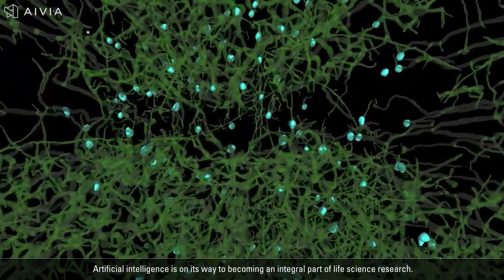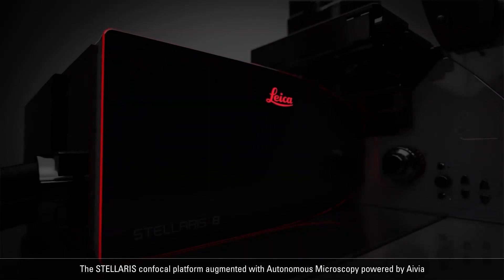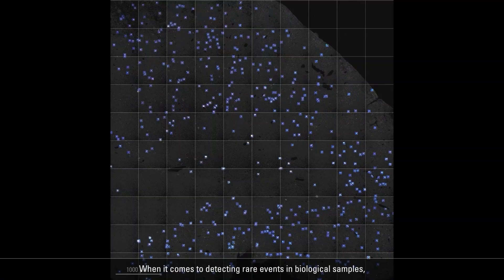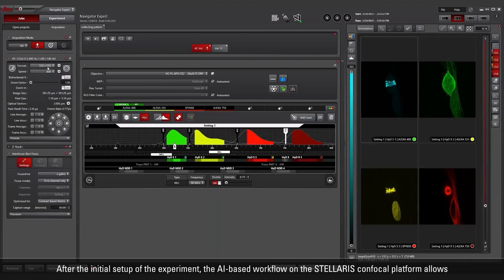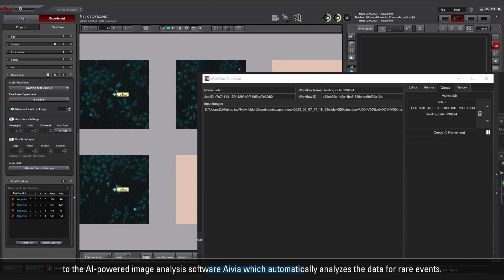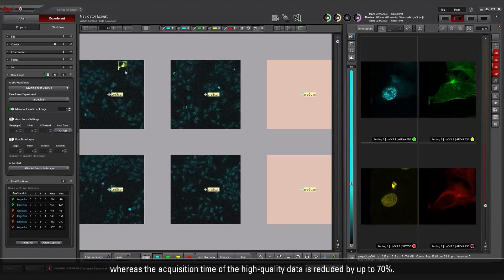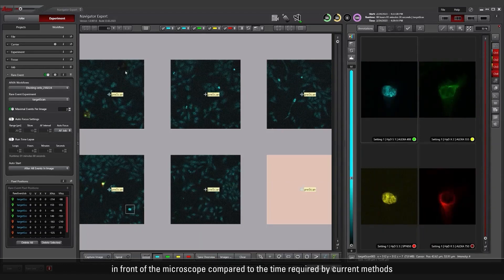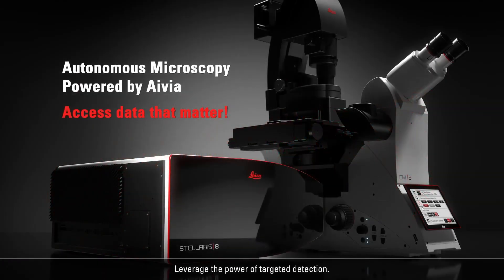Fast rare event detection in biological samples with AI microscopy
Autonomous Microscopy powered by Aivia Artificial intelligence (AI) is on its way to becoming an integral part of life science research. Integrated in the right way into a microscopy workflow, AI can enable researchers to gather data in a highly efficient way and conduct experiments that were previously not accessible.
The brand-new Rare Event Detection Workflow for the STELLARIS confocal platform is such an AI-based tool. The synergetic combination of data acquisition by STELLARIS and AI-powered image analysis by Aivia results in the attainment of high-quality information fast and with reduced effort.

The Rare Event Detection Workflow enables
· consistent detection of up to 90 % of rare events in biological samples and
· radically shortens acquisition times by up to 70 %.

As only the regions of interest are recorded at high resolution, a massive bulk of unnecessary data can be avoided. Experiments that were previously not possible due to time and complexity can now be realized with the Rare Event Detection Workflow. Access data that matter!

▬ Learn more ▬▬▬▬▬▬▬▬▬▬▬▬
STELLARIS 5 & STELLARIS 8 Confocal Microscope Platforms